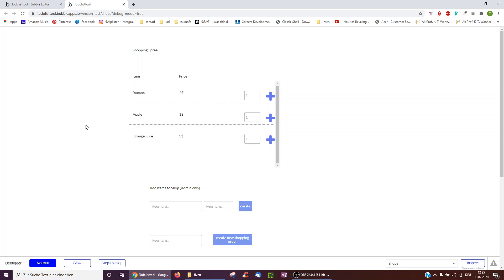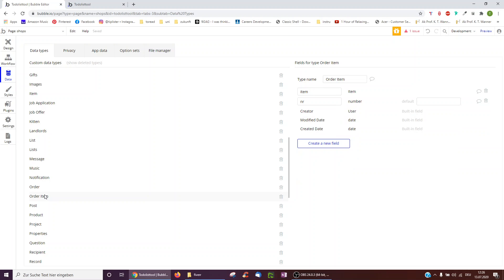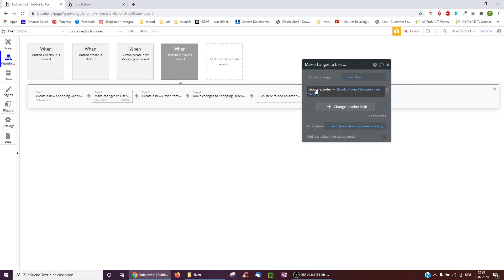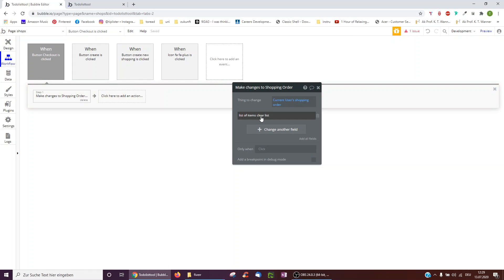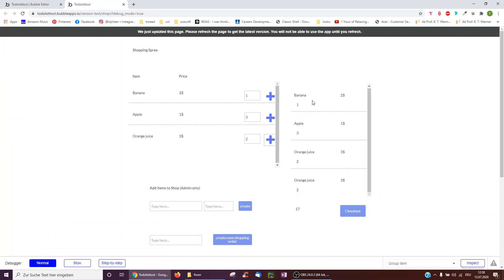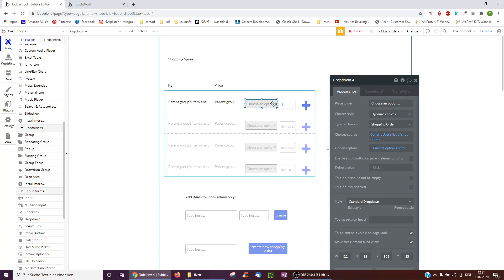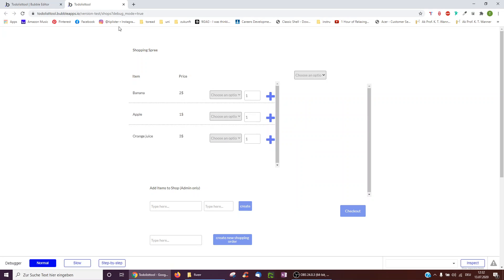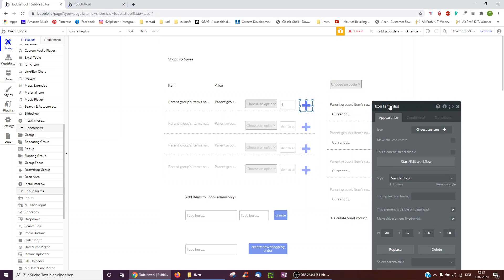Bubble Intermediates: Shopping Orders & Collections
How to allow users to make shopping orders or collections of photos.

For short tips on Bubble & more check tiplister.com